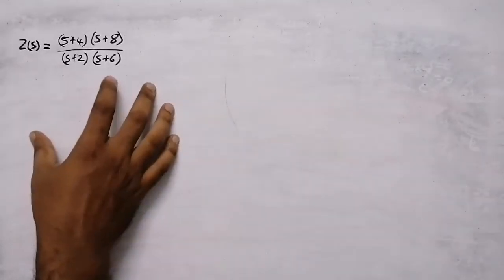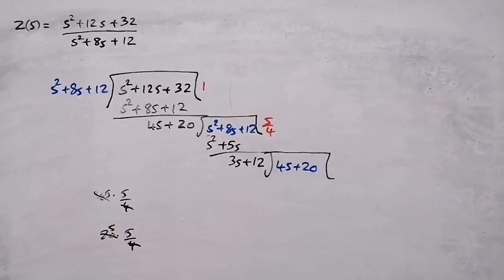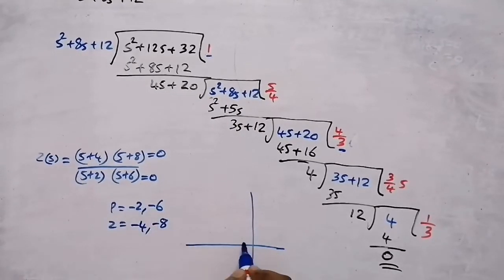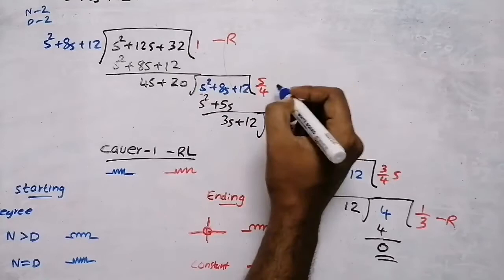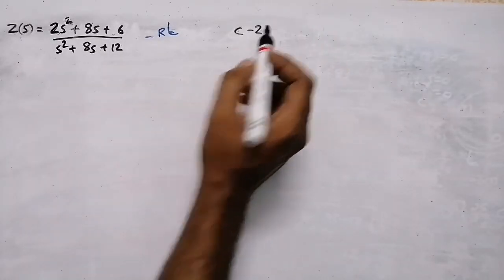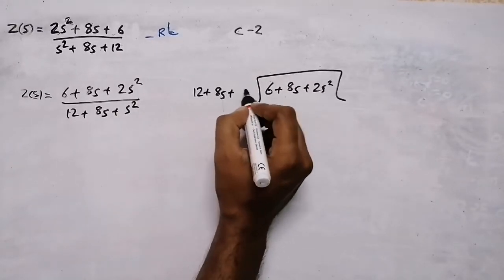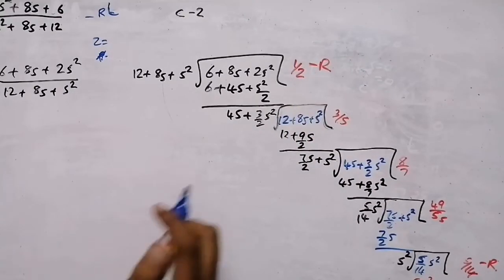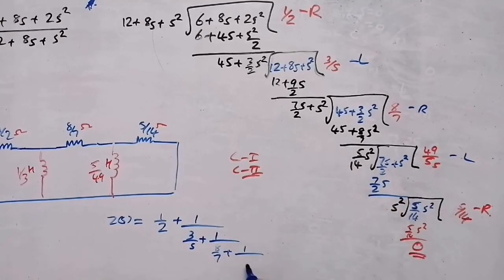Cauer form 1 and 2 | RL network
Network synthesis